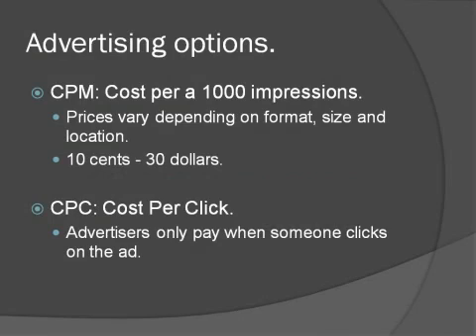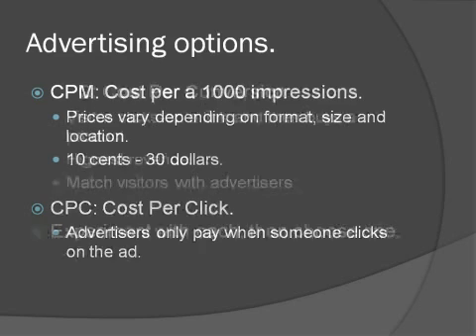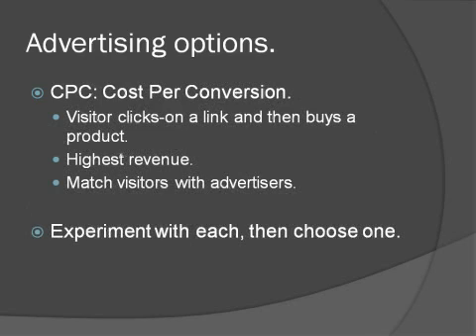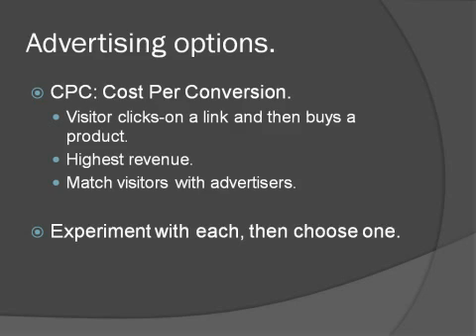How to Earn Cash Online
How to Earn Cash Online. Part of the series: How to Make Money Online. One way to earn cash online is by having advertisers pay for publicity space based on format, size and location. Earn cash online through advertising clicks with tips from a software developer in this free video on the Internet and making money online.